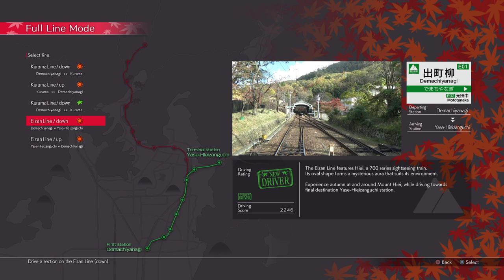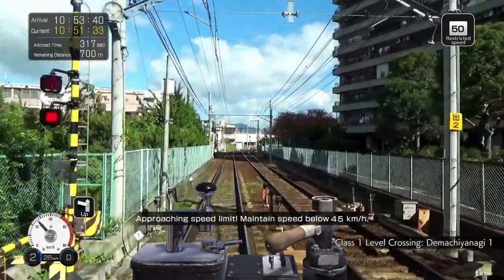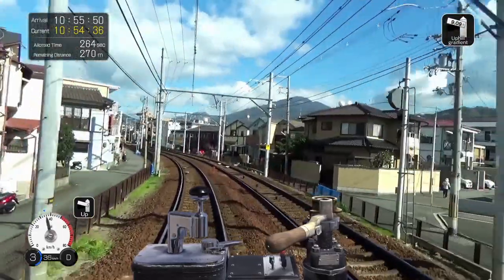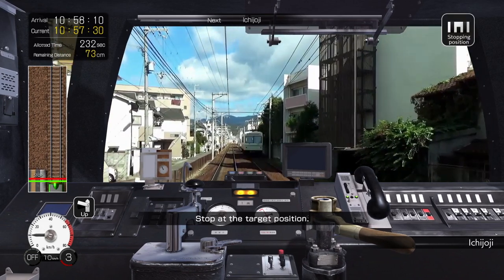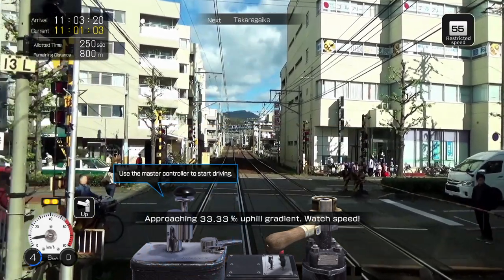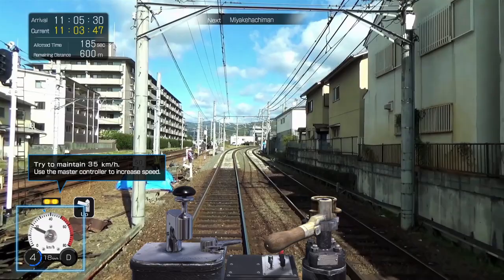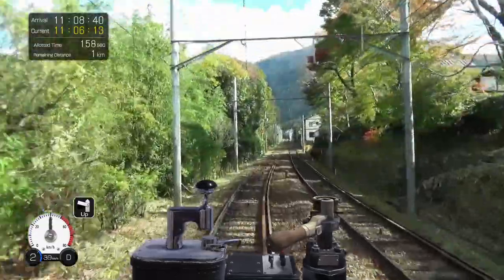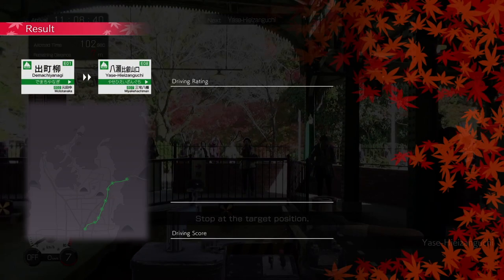Japanese Rail Sim Journey to Kyoto | EIZAN LINE FULL RUN | PS5 Gameplay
Taking a trip along the Eizan Branch line. This is a full run end to end. I am playing on the PS5.

The "Japanese Rail Sim" is a railway simulation game that allows you to experience a authentic railway operation with live-action images and a realistic reproduction of the driver's seat.

Anyone can enjoy the feeling of being a train driver by simply operating the master controller and the brakes.

Enjoy the beautiful Japanese landscapes with "real" images!
Experience the Eizan Train in Full HD live-action video!
The stage of this work takes place on the Eizan Train, a local train line in Kyoto, a very popular tourist destination.The train runs from the city to the mountainous region, passing through beautiful scenery, including the "Maple Tunnel," famous for its autumn leaves.

The high-quality, high-definition, full HD live action video faithfully reproduces the atmosphere and creates a powerful sense of immersion in the game.

The smooth video playback with the realistically reproduced driver's seat will make you feel like a real train driver.
A great volume ! Eizan Electric Railway All lines / up and down lines can be enjoyed many times!
The "Eizan Line" and the "Kurama Line" are included. You can enjoy the same line repeatedly as the gradient is different between uphill and downhill lines.

In addition, the video also includes footage of the fresh green leaves season, allowing you to experience the scenery of early summer and autumn in Kyoto.
Enjoy driving two different trains!
You can drive two of Eizan Railway's most popular trains, "Kirara" the panorama train and "Hiei" the sightseeing train.
Visit Kyoto anytime from your home
!There are many sightseeing spots along the Eizan Train Line, including historic temples and shrines. A "Guidebook" that introduces the highlights of the train line is also included!

Don't miss the " Japanese Rail Sim Document Collection" which includes information on past trains.